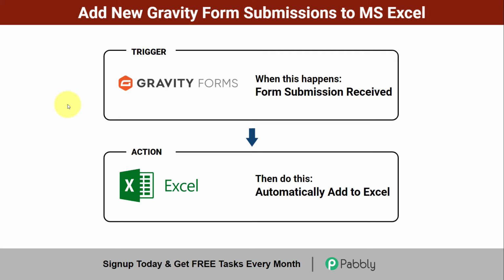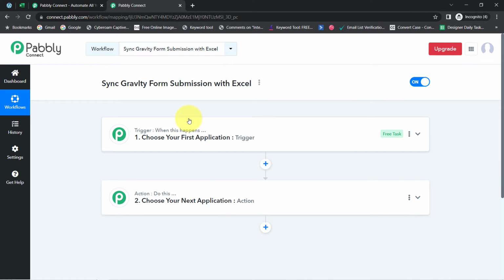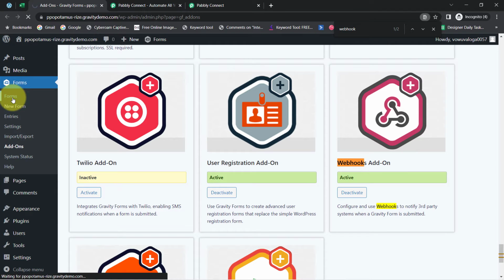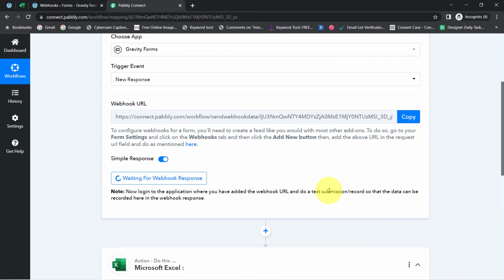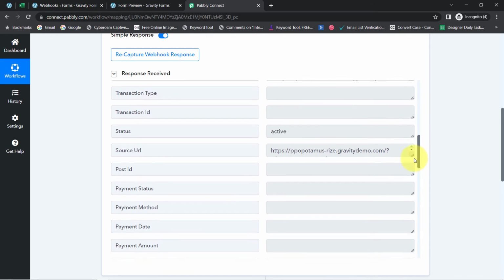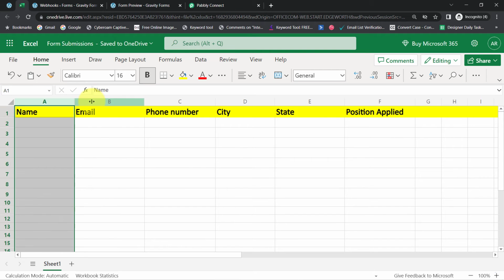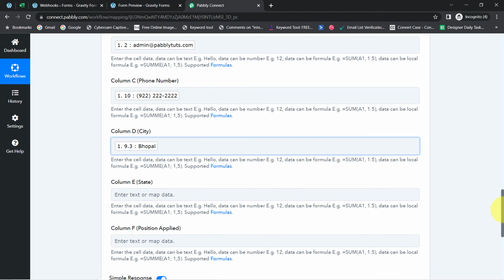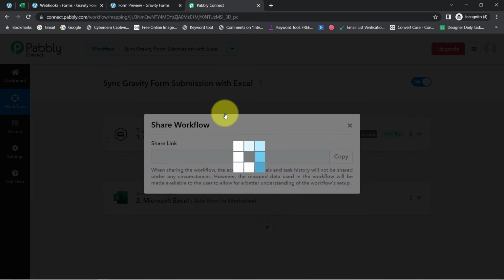How to Add New Gravity Forms Submissions to MS Excel - Gravity to Microsoft Excel Integration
In this video, we will learn Gravity to MS Excel Integration using Pabbly Connect. This video will explain how to automate the process of adding new submissions from Gravity Forms to an Excel spreadsheet using Pabbly Connect. This automation will increase efficiency, accuracy, and time savings. Businesses can easily manage their data and make it an essential tool for any organization.

We will see the step by step process of setting up the Gravity to MS Excel Integration.

1. Automation: Pabbly Connect offers automation capabilities that can help you automate mundane and repetitive tasks. This allows you to save time, money and resources.

2. Integration: Pabbly Connect provides a wide range of integrations so that you can connect different web services with each other. This helps you to create smarter workflow processes and make your business more efficient.

3. Security: Pabbly Connect takes security seriously and provides an industry-standard security system to protect your data and applications.

4. Scalability: Pabbly Connect is highly scalable and allows you to easily add new applications and services to your workflow.

 5. Cost-effective: Pabbly Connect is cost-effective and provides plans for different business sizes.